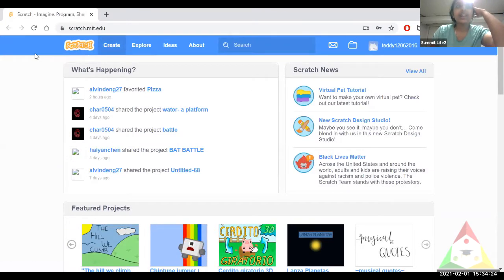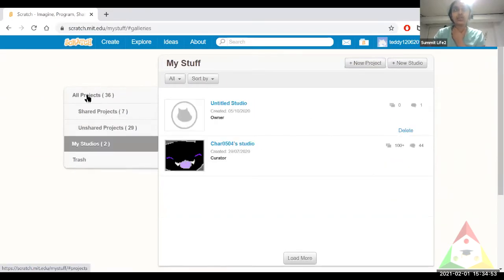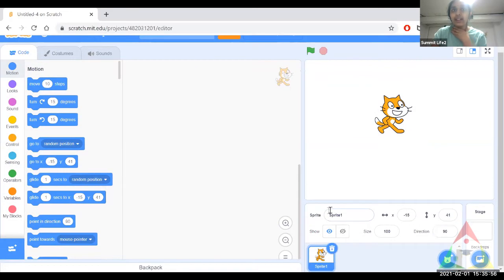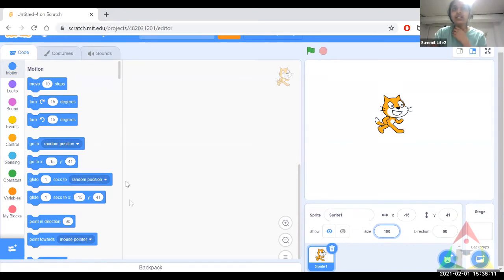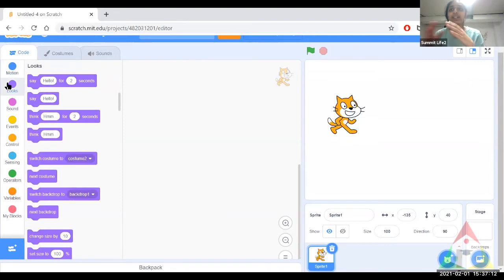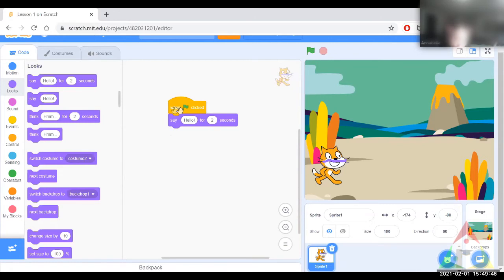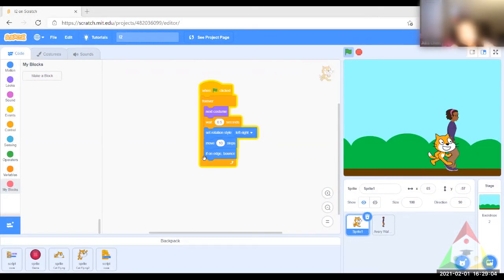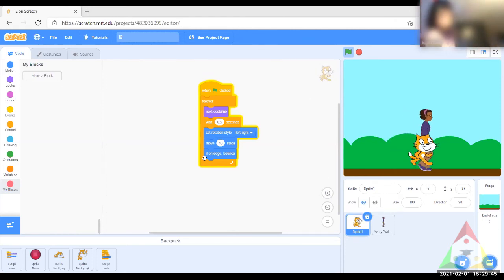Coding Fundamentals - SCRATCH programming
This video is a clip of the first trial lecture of the children's programming SCRATCH of SunmiClub.
This video covers most of the trial lecture. It is convenient for students and parents to understand the content of SCRATCH in class. This channel also has the full content of this lesson, please watch